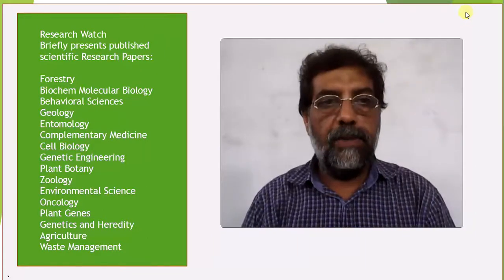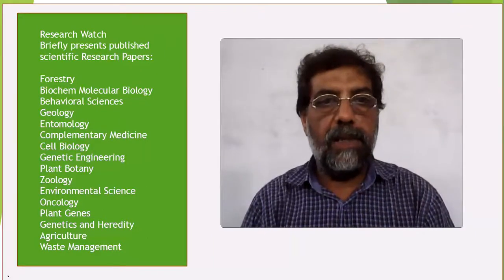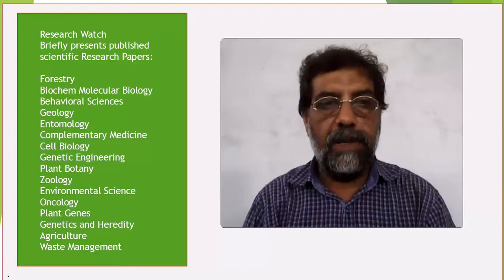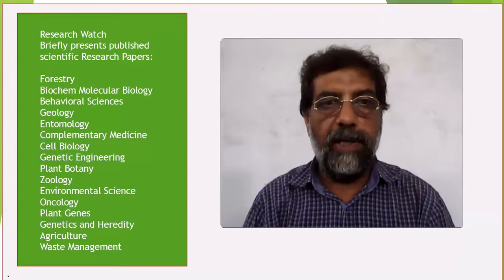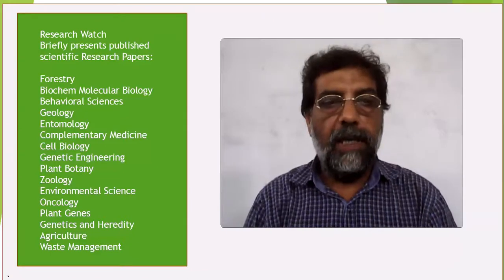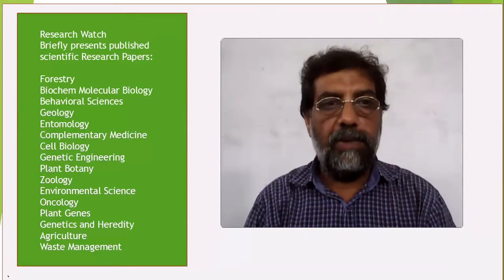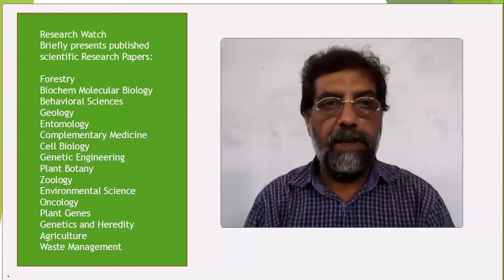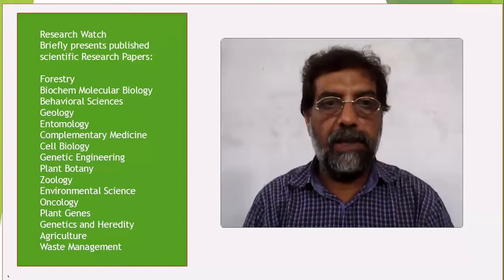SPOLIGOTYPING ANALYSIS OF MYCOBACTERIUM TUBERCULOSIS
SPOLIGOTYPING ANALYSIS OF MYCOBACTERIUM TUBERCULOSIS WITH TB-SPRINT  TECHNOLOGY